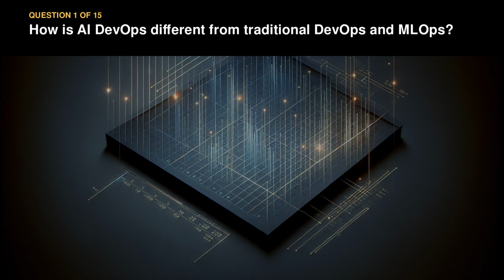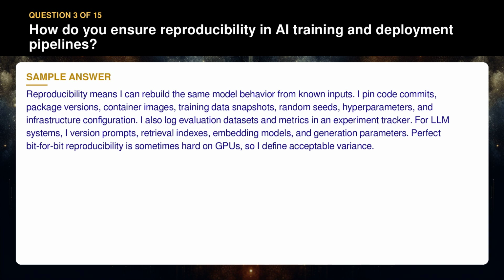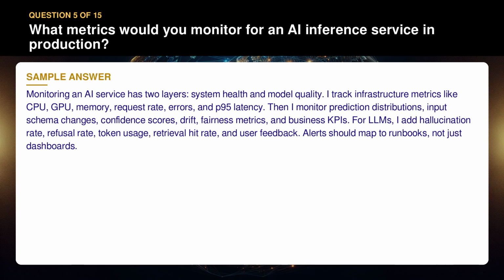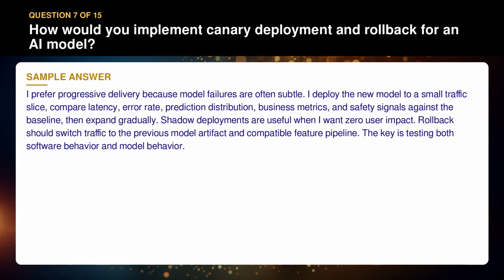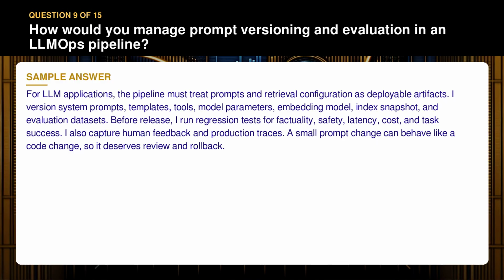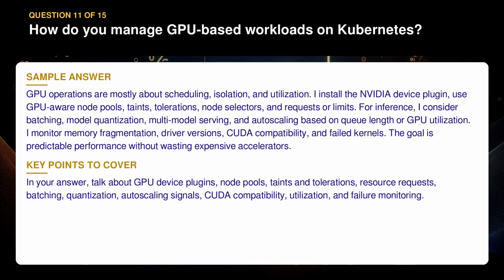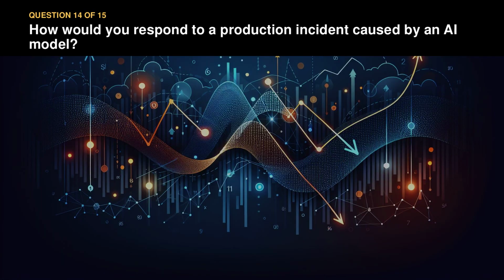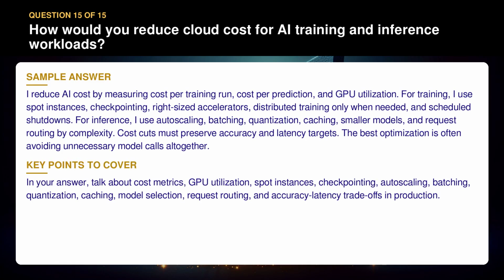AI DevOps Engineer Interview Questions & Answers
In this video, we explore 15 essential interview questions for aspiring AI DevOps Engineers, offering sample answers and key points to cover. Whether you're preparing for your first interview or refining your skills, this guide will equip you with the knowledge needed to excel in your tech interviews.
0:00 – Introduction
0:18 – Q1: How is AI DevOps different from traditional DevOps and MLOps?
1:11 – Q2: What would a production-ready CI/CD pipeline for an AI model include?
2:03 – Q3: How do you ensure reproducibility in AI training and deployment pipelines?
2:56 – Q4: How would you deploy a machine learning model on Kubernetes for production use?
3:47 – Q5: What metrics would you monitor for an AI inference service in production?
4:39 – Q6: What is the difference between data drift and model drift, and how would you handle them?
5:30 – Q7: How would you implement canary deployment and rollback for an AI model?
6:21 – Q8: What is the role of a feature store in AI DevOps?
7:14 – Q9: How would you manage prompt versioning and evaluation in an LLMOps pipeline?
8:06 – Q10: How would you use Infrastructure as Code for AI workloads?
9:03 – Q11: How do you manage GPU-based workloads on Kubernetes?
9:55 – Q12: What security concerns are unique to AI DevOps and LLMOps?
10:46 – Q13: How would you operate and monitor a RAG system in production?
11:39 – Q14: How would you respond to a production incident caused by an AI model?
12:30 – Q15: How would you reduce cloud cost for AI training and inference workloads?
13:23 – Like & Share
This video provides a comprehensive look at critical topics such as CI/CD pipelines, model deployment, and monitoring metrics specific to AI inference services. For more insights, check out Interview Guide, your go-to channel for tech interview preparation, covering programming concepts, system design, data structures, and role-specific advice for software engineers.